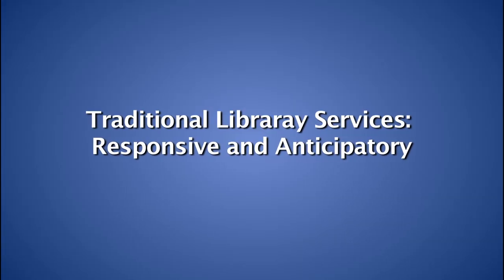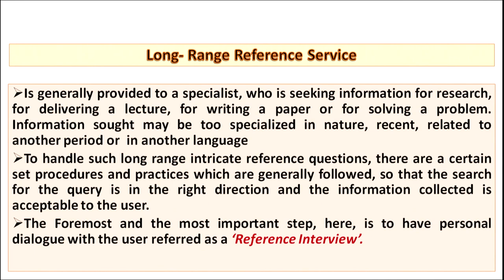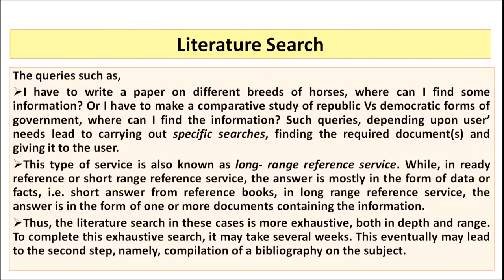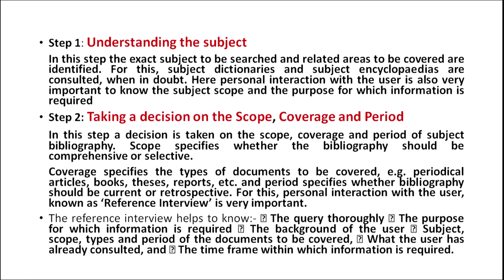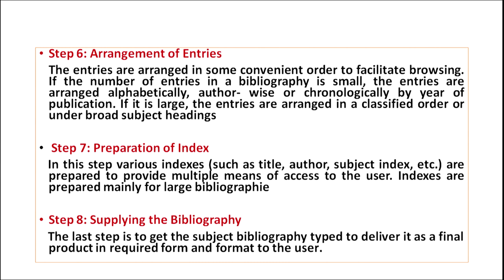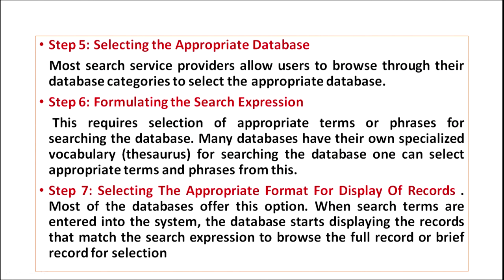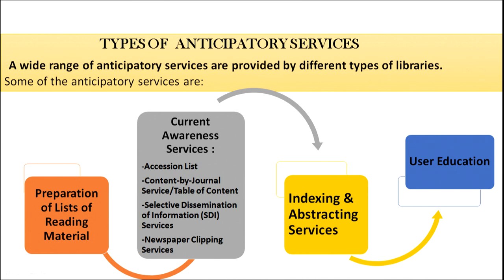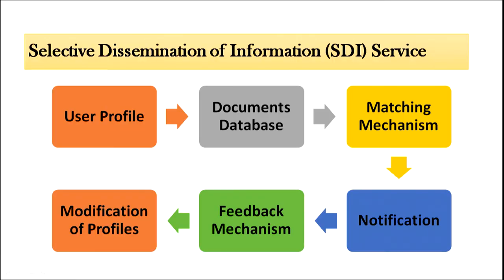Lesson 13 Traditional Library Services : Responsive and Anticipatory